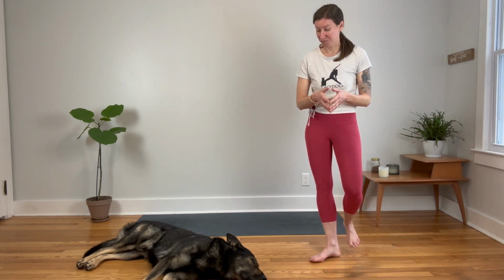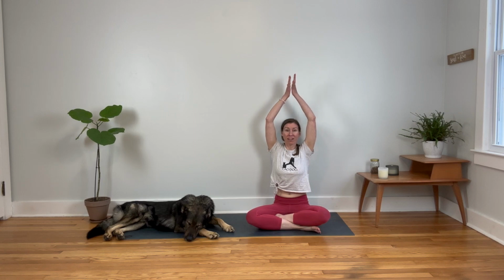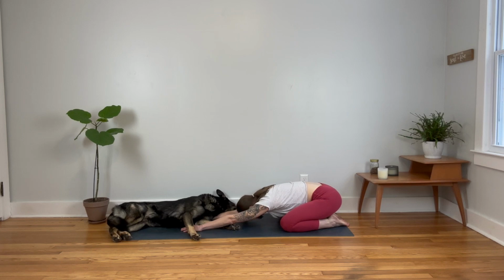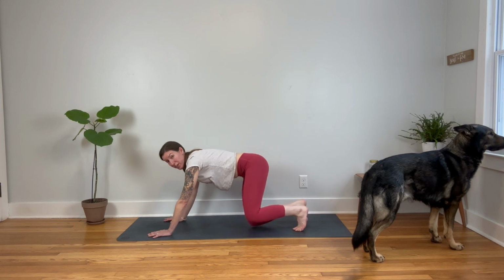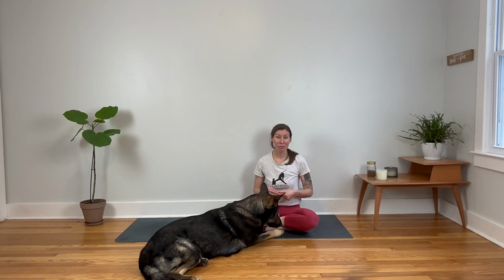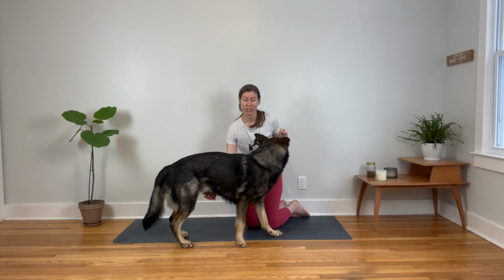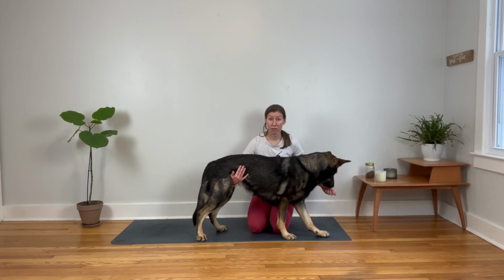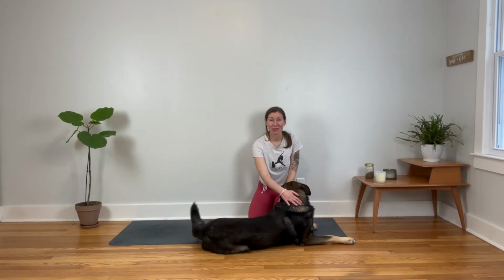TAO DOG® YOGA: How to Practice Dog Yoga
Learn the practice of TAO DOG® YOGA, yoga for you and your dog! Our practice promotes wellness for you both and is a game changer to deepen your relationship.